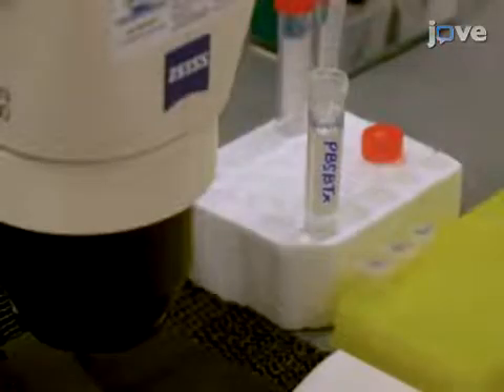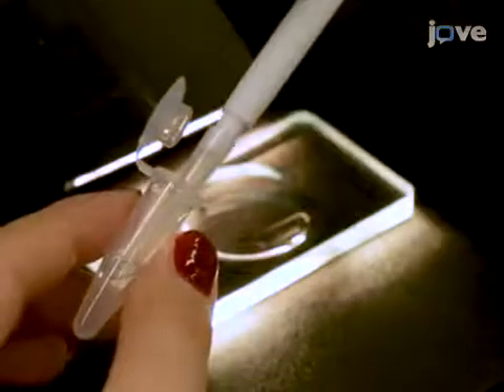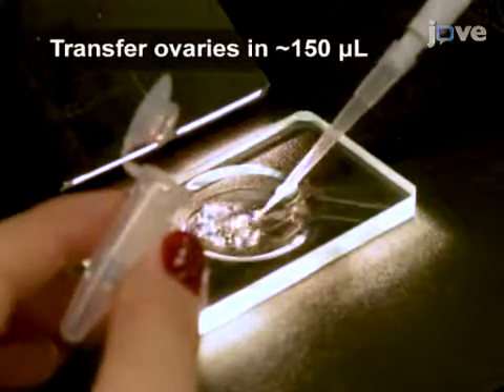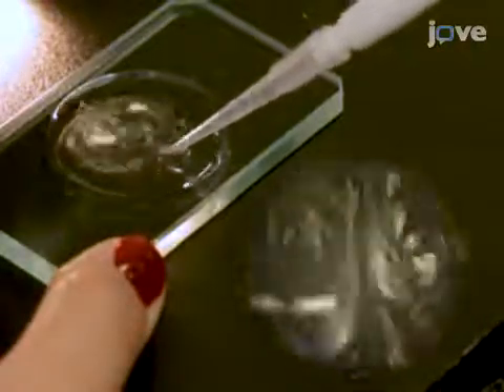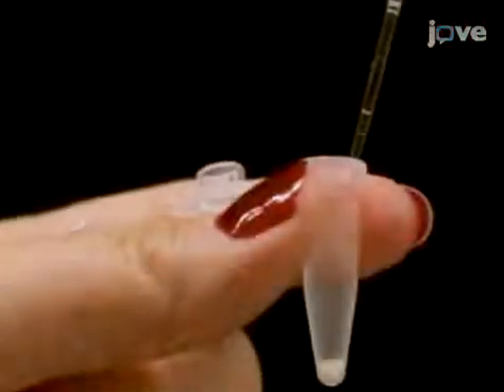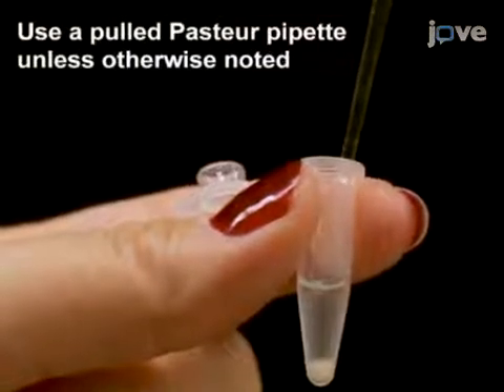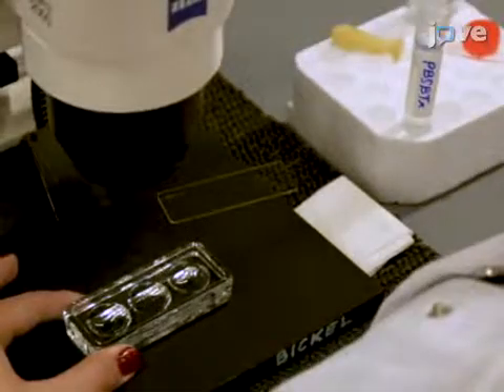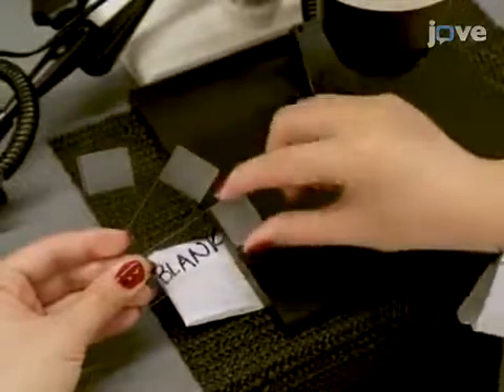FISH to Monitor the Cohesion in Prometaphase and Metaphase I | Protocol Preview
Using Fluorescence In Situ Hybridization (FISH) to Monitor the State of Arm Cohesion in Prometaphase and Metaphase I Drosophila Oocytes -  a 2 minute Preview of the Experimental Protocol

Adrienne T. Perkins, Sharon E. Bickel
Dartmouth College, Department of Biological Sciences;

This manuscript presents a detailed method for generating X-chromosome arm probes and performing fluorescence in situ hybridization (FISH) to examine the state of sister chromatid cohesion in prometaphase and metaphase I arrested Drosophila oocytes. This protocol is suitable for determining whether meiotic arm cohesion is intact or disrupted in different genotypes.